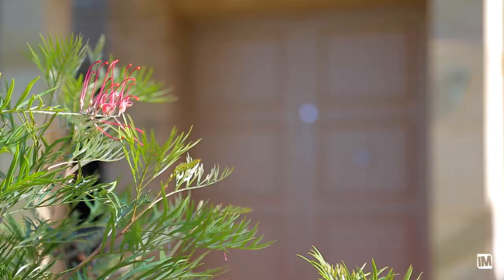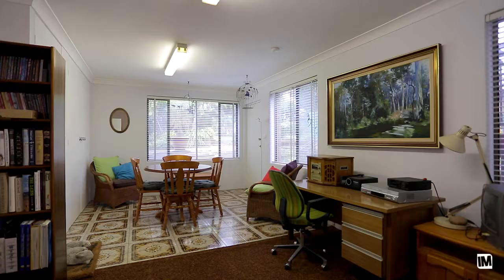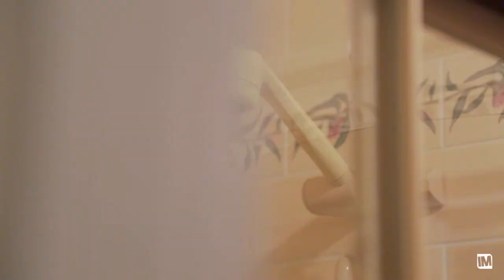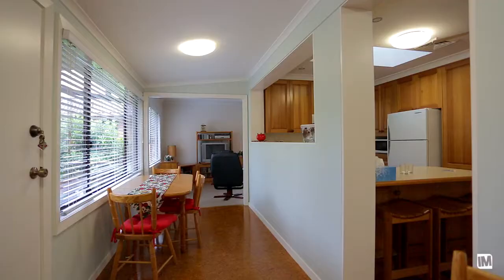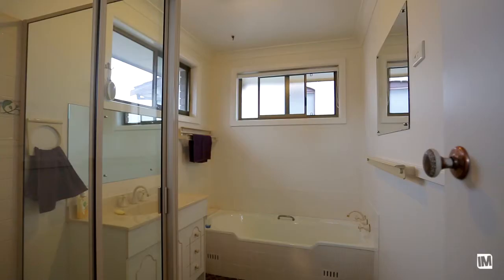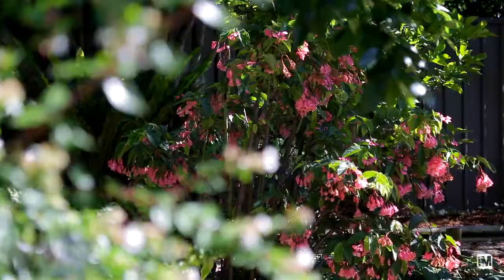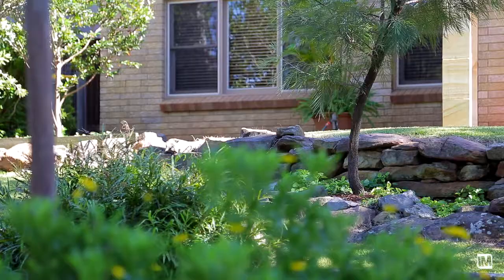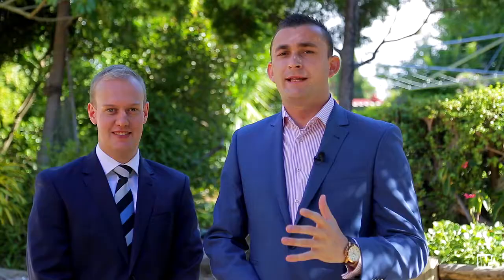7 ELGIN PLACE - WINSTON HILLS PROPERTY LISTED FOR AUCTION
One Of A Kind Opportunity

If you have appreciation for serenity and potential then this split-level home is exactly what you have been searching for. Situated on the high side of a whisper quiet cul-de sac, on over 940sqm of land, from here you are only moments away from all the local amenities. This rare home would suit a large family, it offers enough space for in law accommodation or it can even double up as a great investment opportunity.

The ground level consists of:

- Spacious living and dining areas
- Kitchenette with rumpus room access
- Combined bathroom and laundry
- Fifth bedroom or study
- Utility room or workshop
- Double lock up garage with internal access

The upper level consists of:

- Separate formal living and dining areas
- Spacious kitchen with meals area
- Family room overlooking the lovingly manicured backyard
- Four large bedrooms
- Two bathrooms including ensuite
- Attic storage space

All the attributes you could ever want in a property are waiting for you at this commanding Winston Hills residence. A wonderful sense of openness, a timeless appeal and big family living characterise this unique opportunity. Call Igor Jugovic from Harcourts Hills Living for further details.